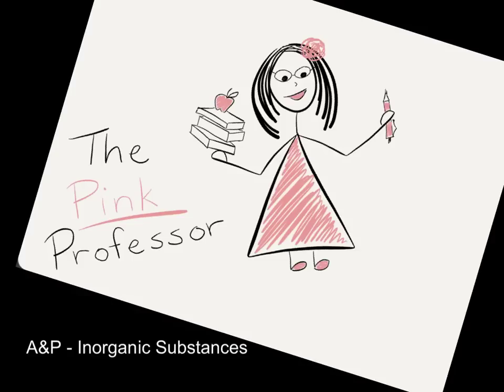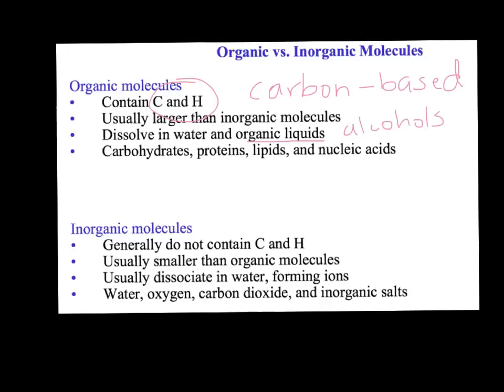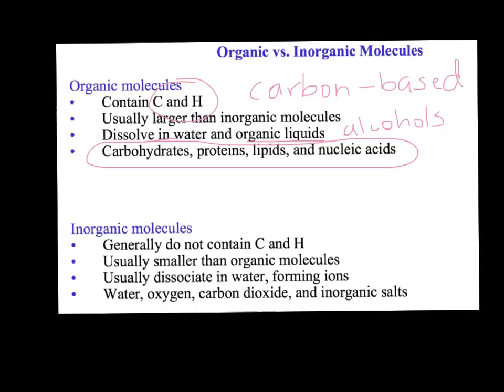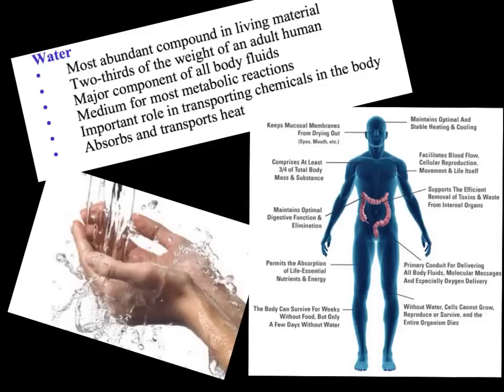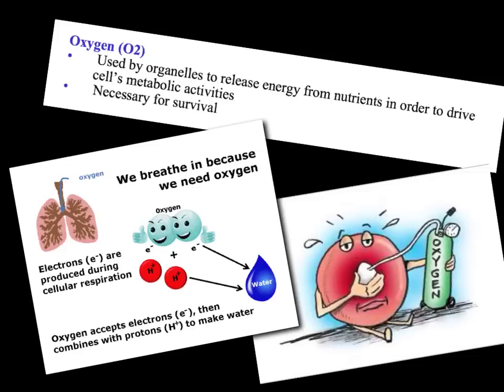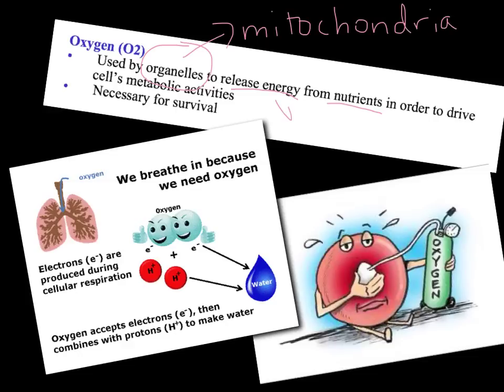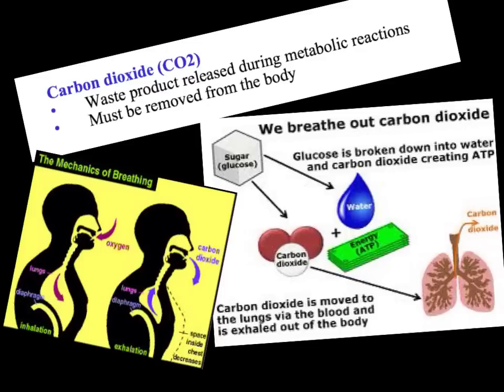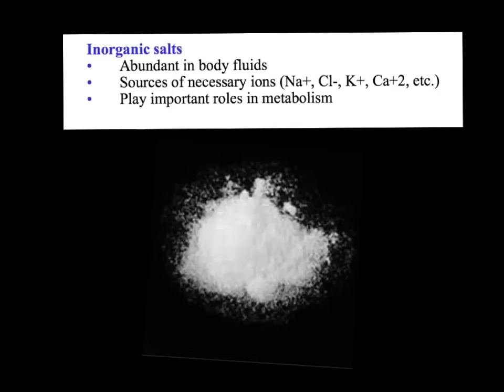A&P Inorganic Substances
Discussion of the main inorganic substances used by the human body - water, carbon dioxide, oxygen, and inorganic salts.